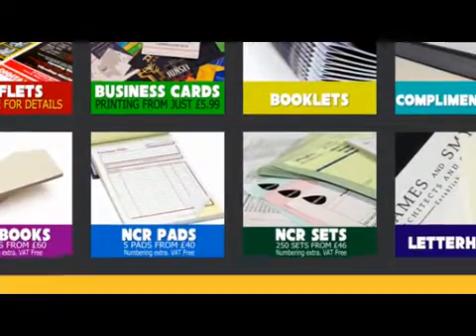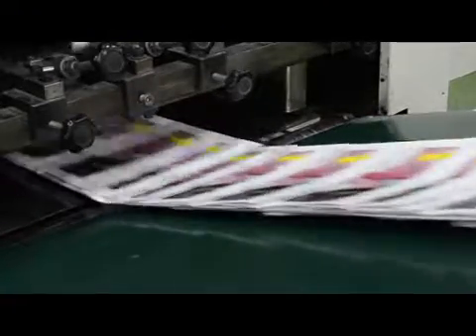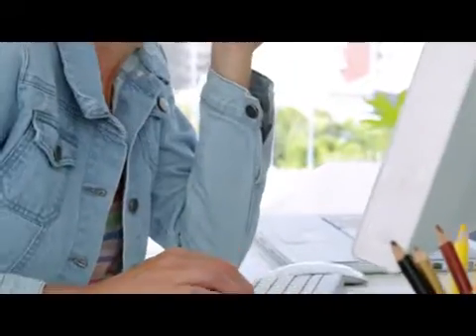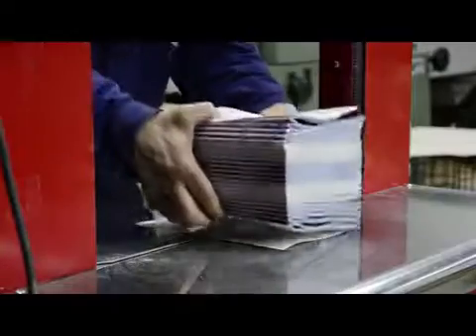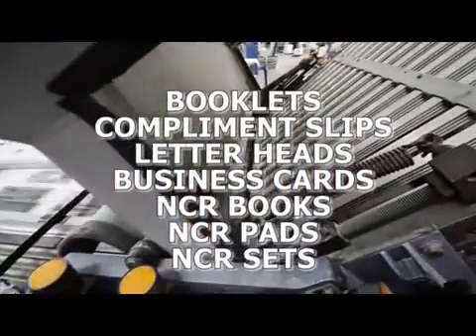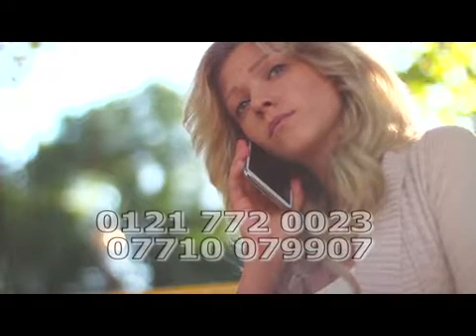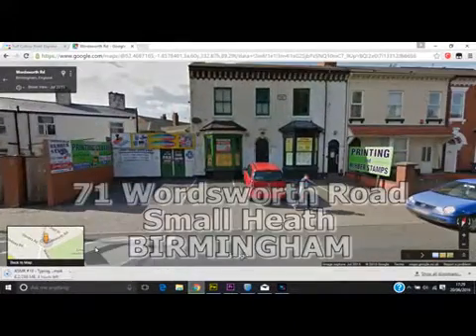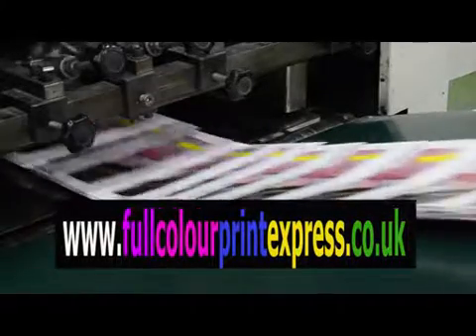Full Colour Print Express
Full Colour Print Express in Birmingham.